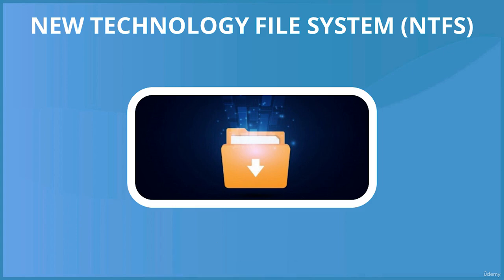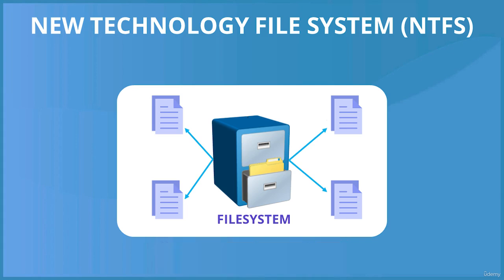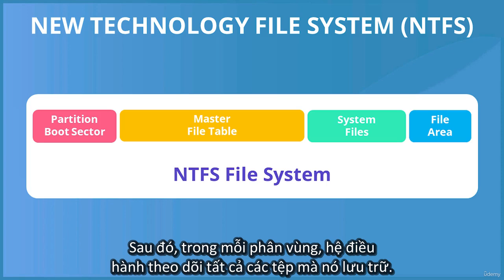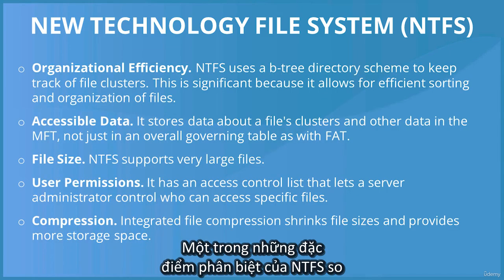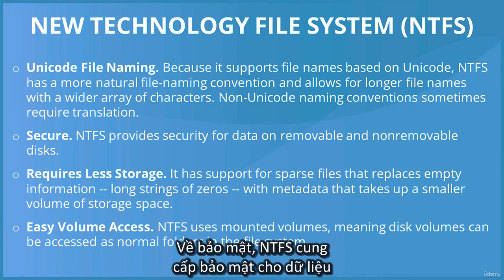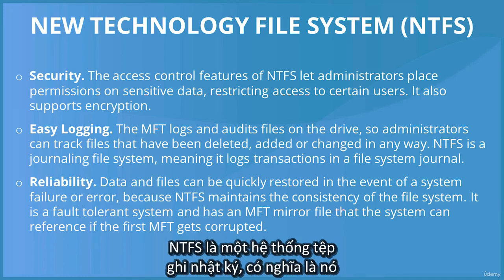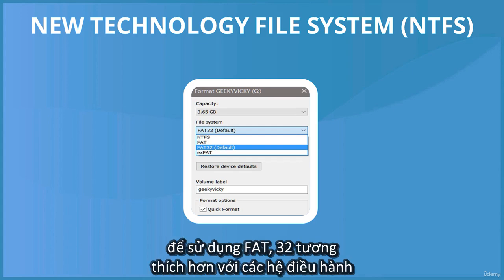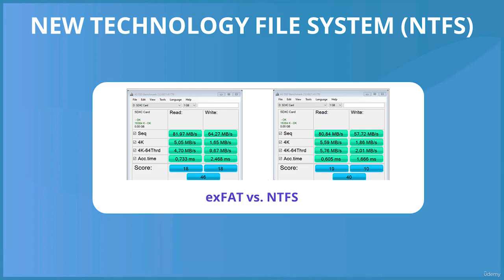14 New Technology File System NTFS